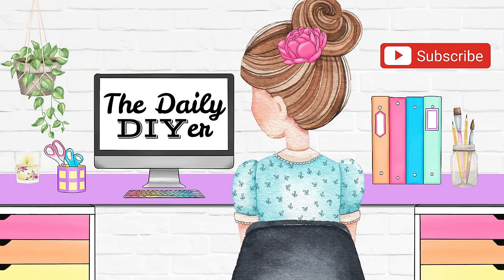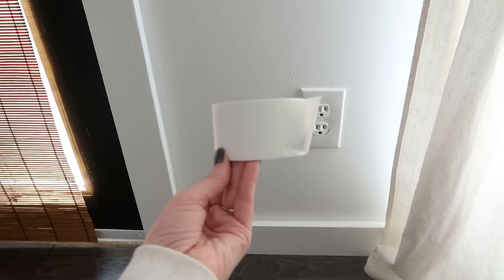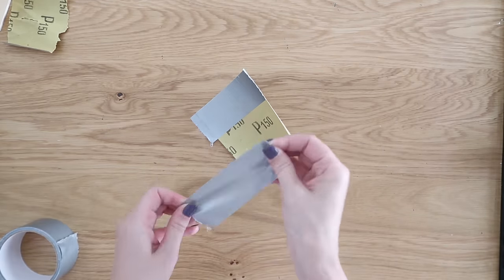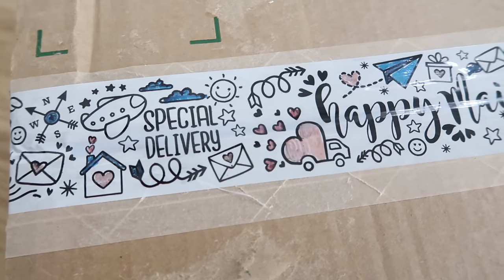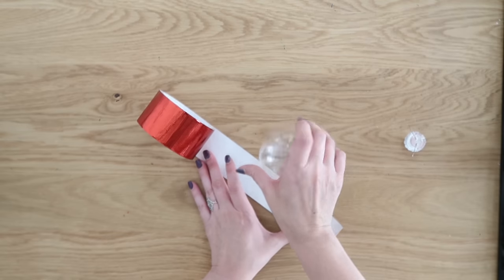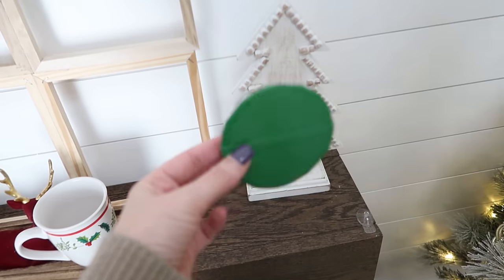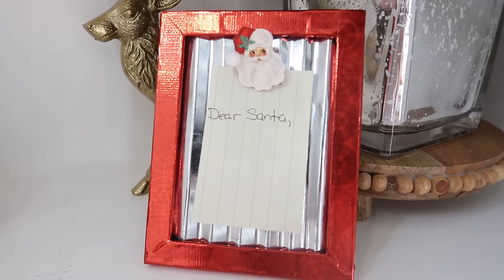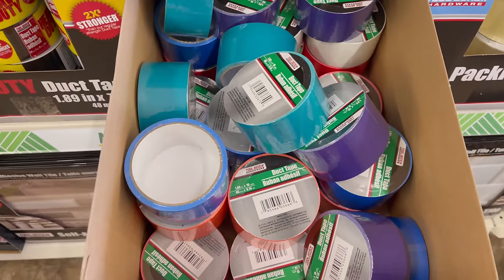*25* BEST DUCT TAPE HACKS! (you never thought of!)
Dollar Tree has AMAZING Duct Tape!  Grab some the next time you are there for these GENIUS HACKS!  So easy and so many great uses!  TONS of IDEAS!